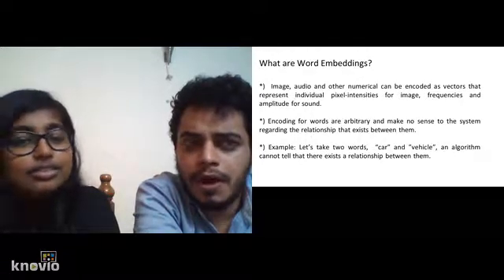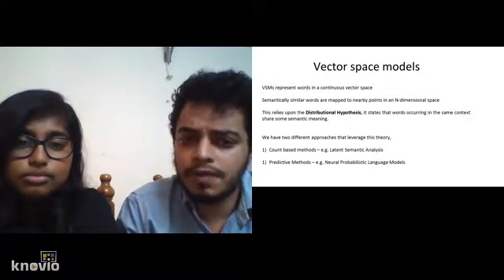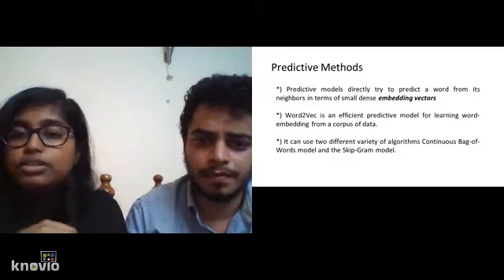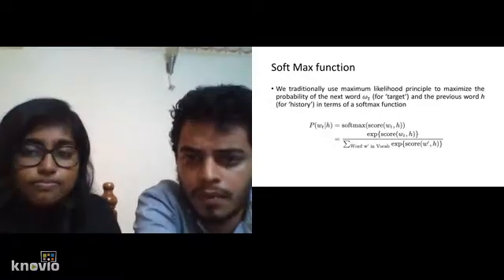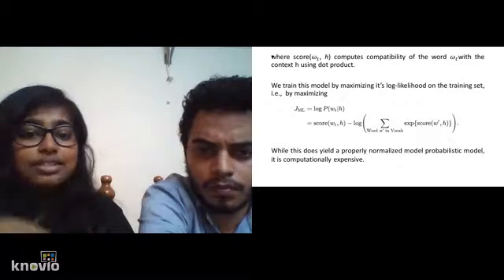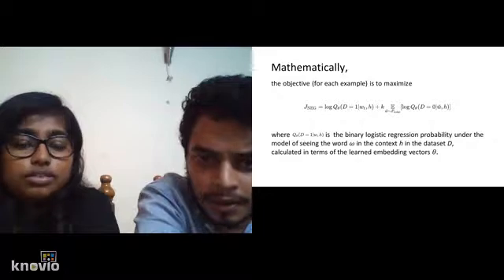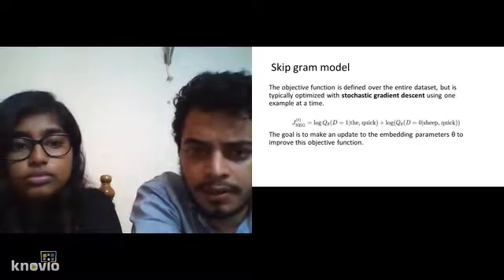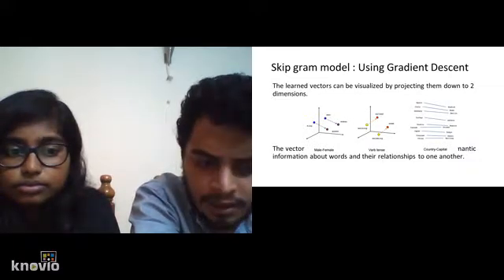WORD EMBEDDINGS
How the word2vec model works by Aditya Singh and Aishwarya Kulkarni